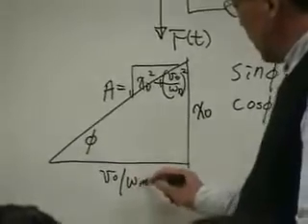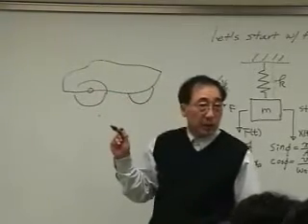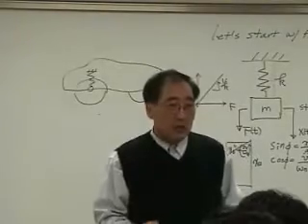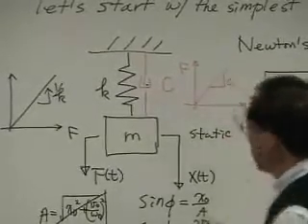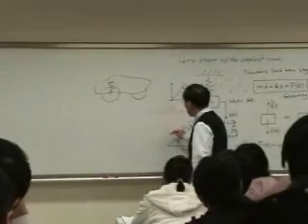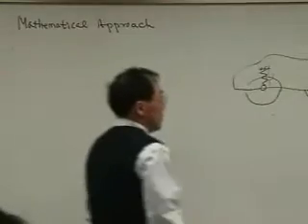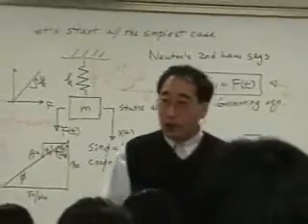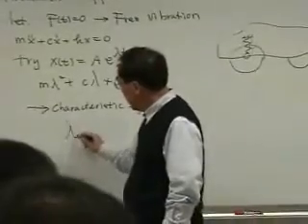[Lecture 2-5: Introduction to Vibration] Mechanical Vibration by Prof. Yang-Hann Kim at KAIST